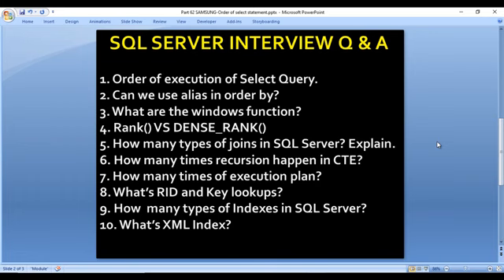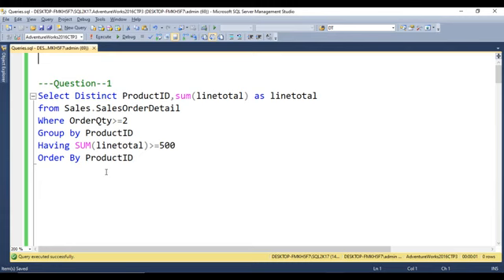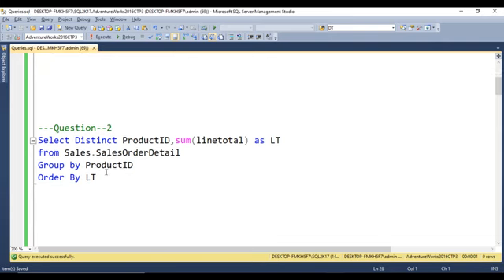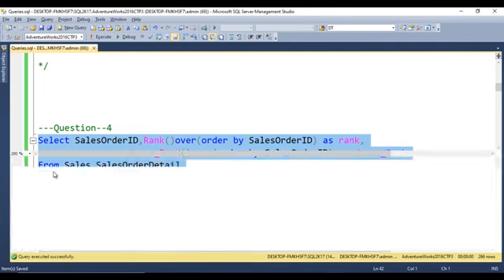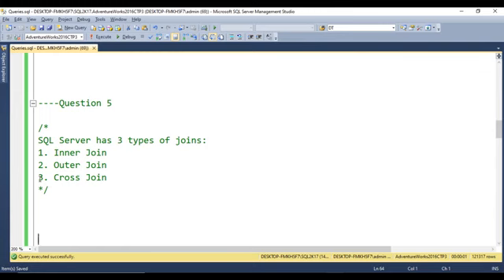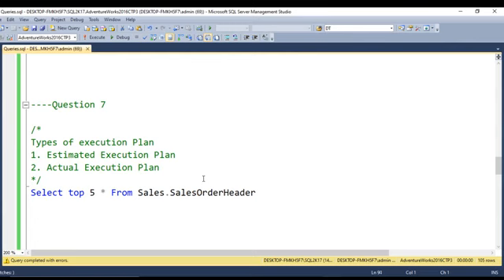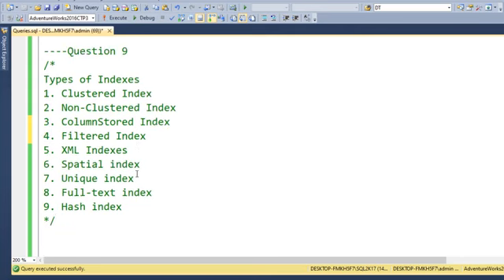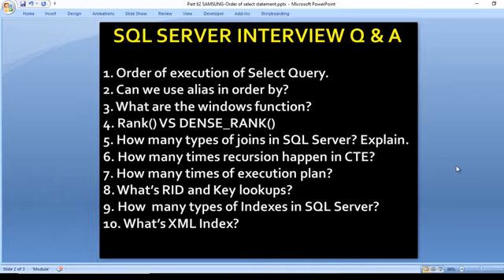Top 10 SQL Tricky Interview Questions SAMSUNG SQL Interview Questions SQL Server 2020 Part 62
SAMSUNG SQL Questions and Answers 2020

Key Lookup vs RID Lookup in SQL Server Execution Plan |
Sql server performance tuning Part 15